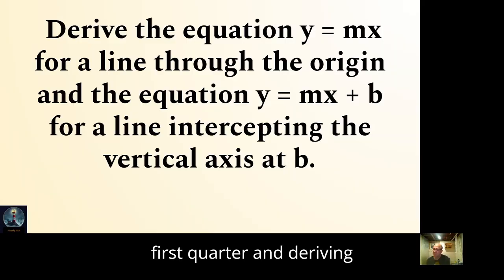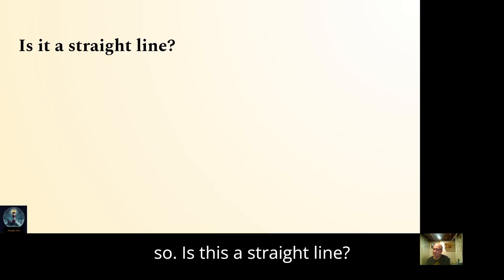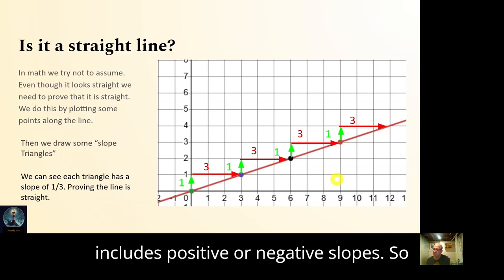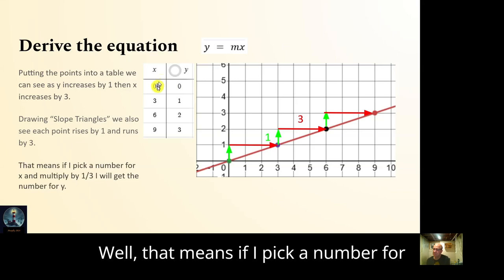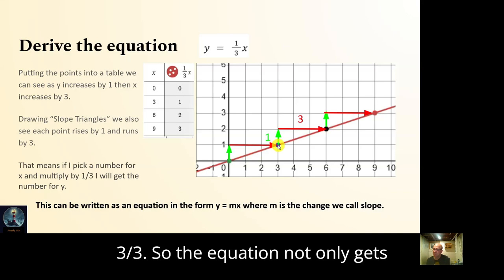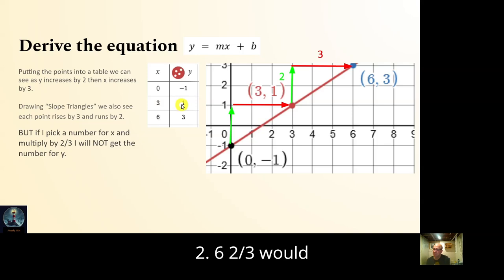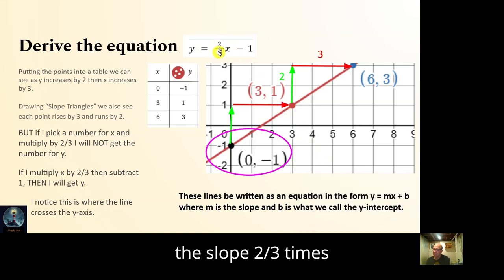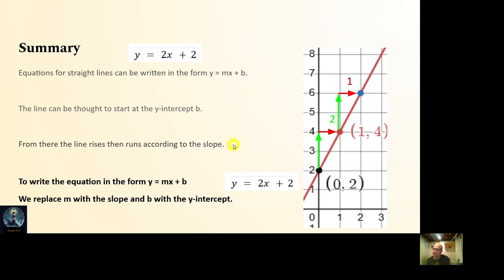Deriving the Slope Intercept Equaiton y = mx + b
CCSS standard 8.EE.B.6
Use similar triangles to explain why the slope m is the same between any two distinct points on a non-vertical line in the coordinate plane; derive the equation y = mx for a line through the origin and the equation y = mx + b for a line intercepting the vertical axis at b